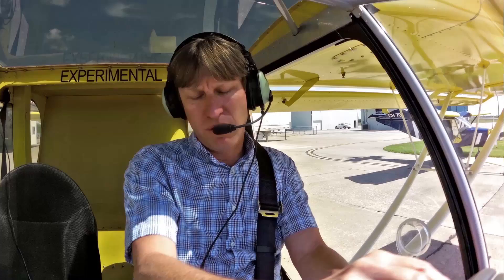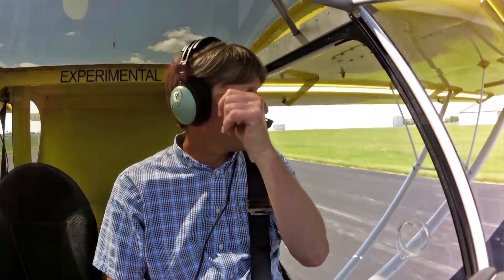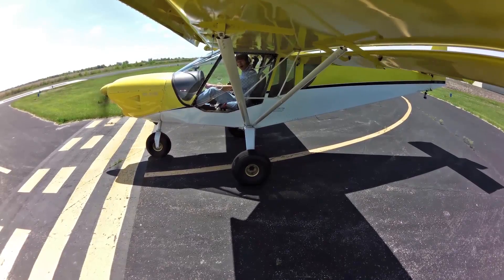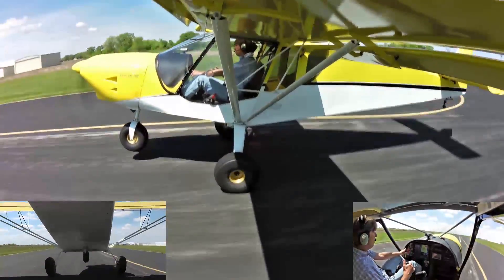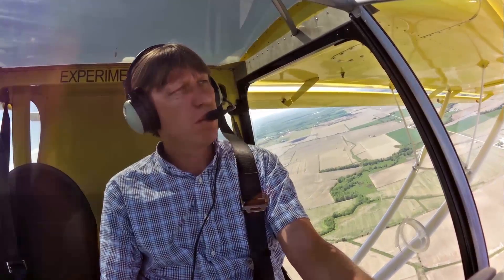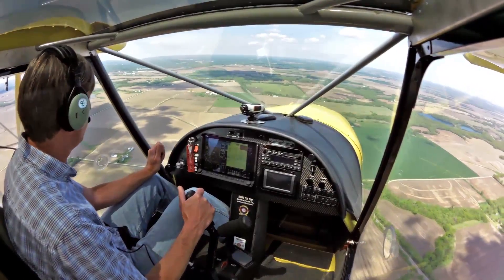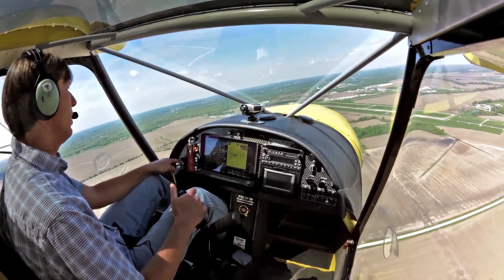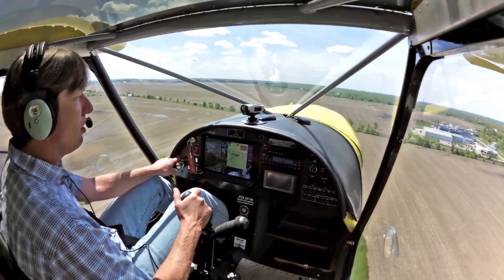Virtual Demo Flight: Zenith STOL CH 750 "Sky Jeep" light-sport utility airplane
Zenith Aircraft's Roger Dubbert takes us up for a virtual demo flight in the popular STOL CH 750 "Sky Jeep" light sport utility kit aircraft! "Next best thing to actually going up for a real demo flight"
Zenith STOL CH 750 powered by a 120-hp Jabiru 3300 engine.